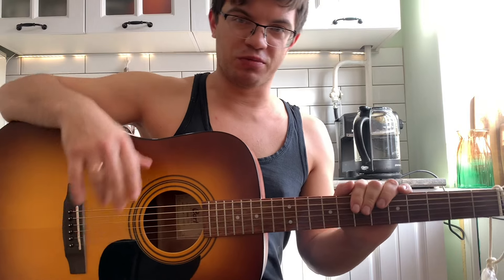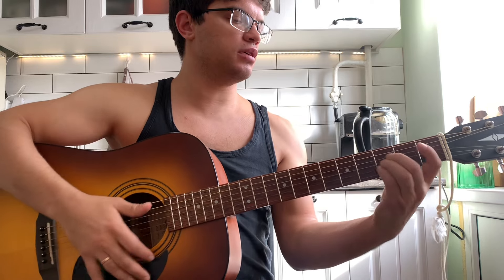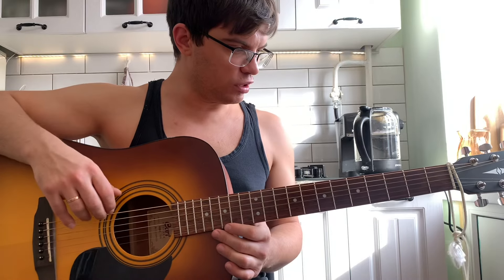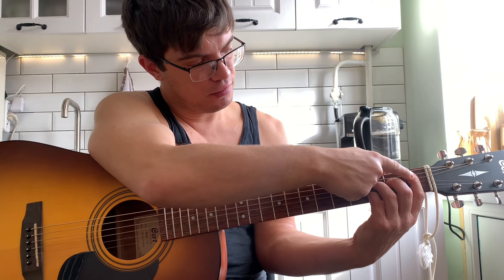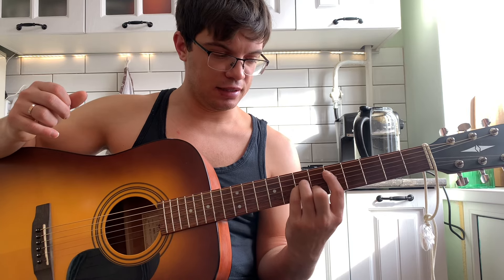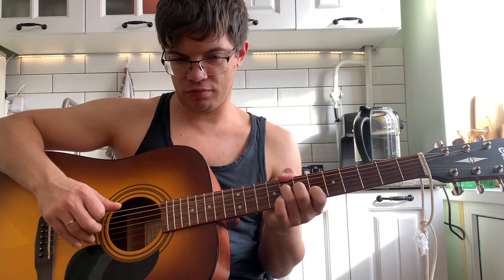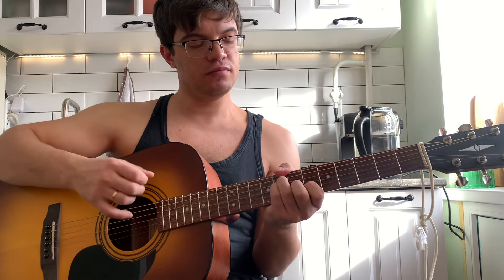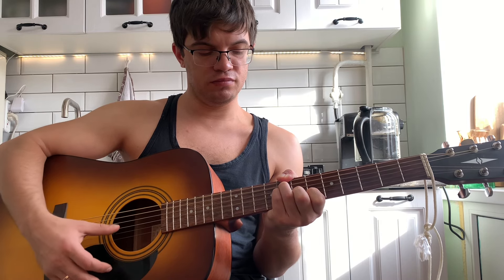Элджей - Алка-зельтцер аккорды на гитаре табы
Элджей - Алка-зельтцер на гитаре аккорды табы + разбор песни.

Присылайте в комментариях к последнему видео название песни и исполнителя.

Тинькофф:
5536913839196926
Сбербанк онлайн:
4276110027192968